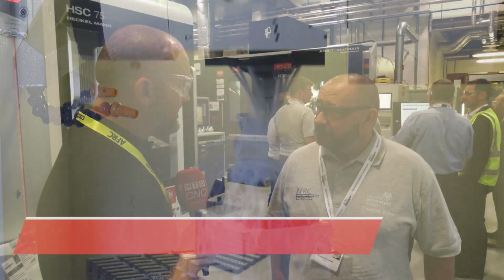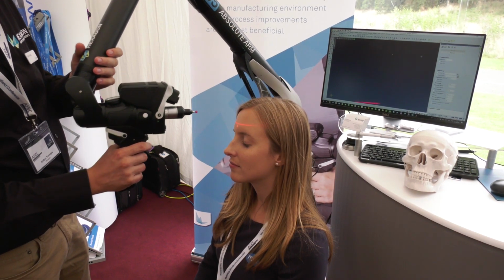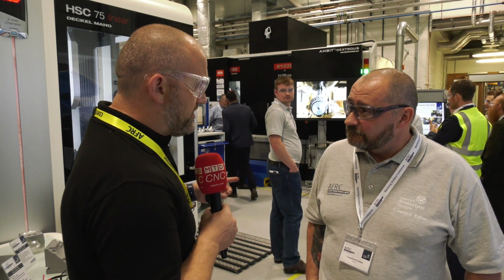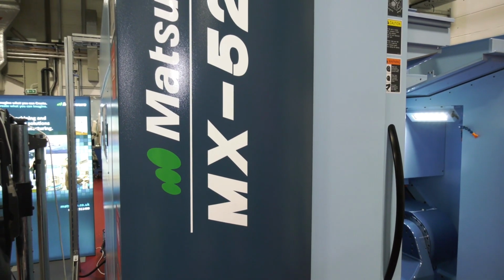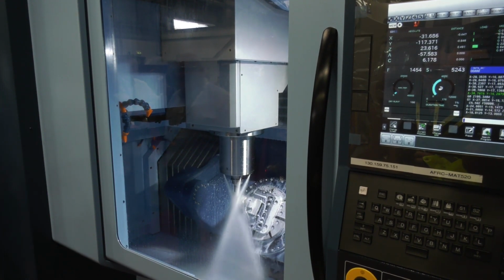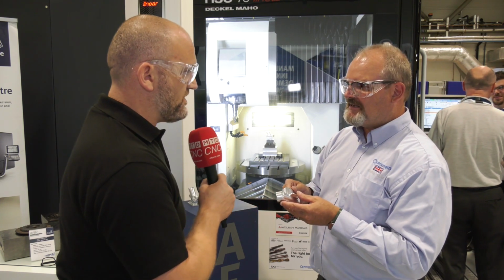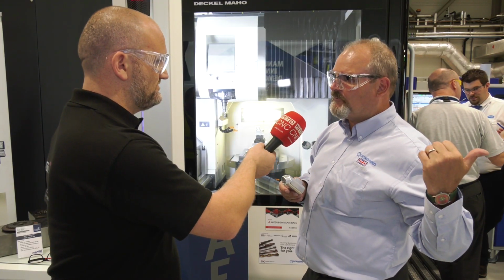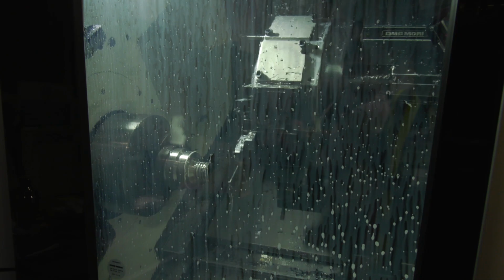Record visitors and an abundance of innovation at the AFRC event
Scotland’s first machining conference since the 1990s took place at The University of Strathclyde’s Advanced Forming Research Centre (AFRC) a short while ago, marking the largest ever event hosted by the Inchinnan based research centre.

Designed to revitalise the country’s engineering community, re-shore work and promote collaborations across the machining sector, the lively event was attended by over 300 delegates from firms large and small across Scotland and beyond.

Additive technology, innovative software and cutting tools

A collaboration between the AFRC and twelve of its industrial members and partners, Machining Scotland featured additive technology along with innovative software and cutting tools, all showcased through technical demonstrations, presentations and an exhibition.

Highlights included gear remanufacturing demonstrations on the AFRC’s Hybrid platform. Supplied by AFRC Tier Two Member and event exhibitor, Hybrid Manufacturing Technologies, the platform combines machining and additive technology on one retrofitted CNC machine.

AFRC Tier Two Member, QuickGrind, also provided tooling and CAM capability for knee joint manufacture demonstration on the AFRC’s recently installed Matsuura 5 axis machine.

As always, MTDCNC went along to find out more.